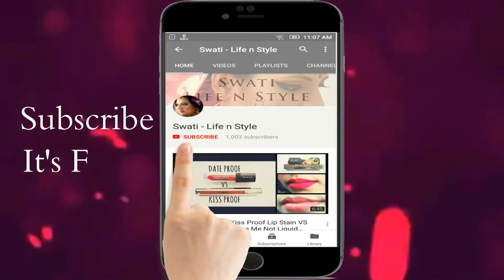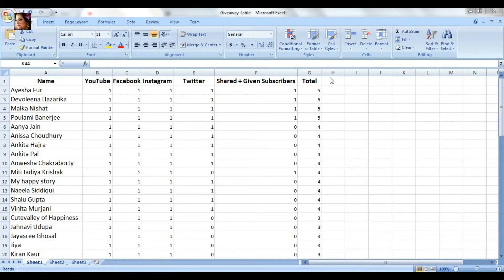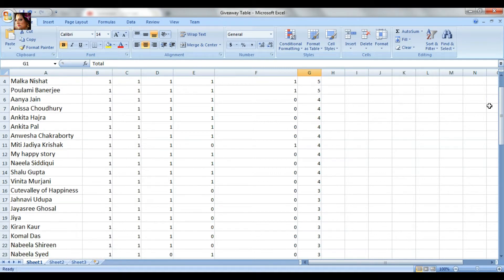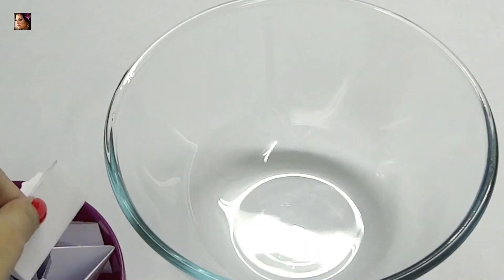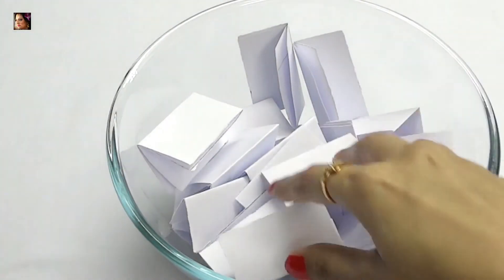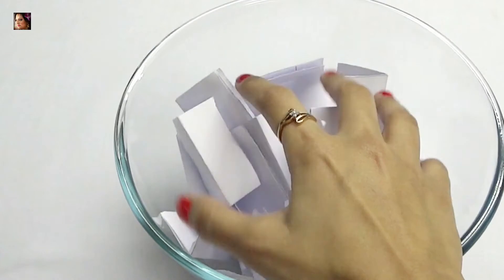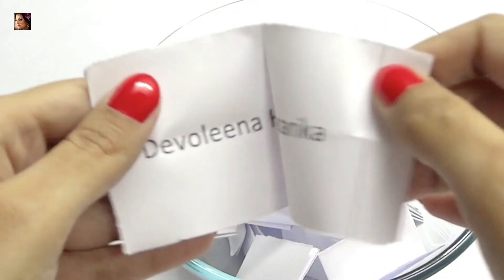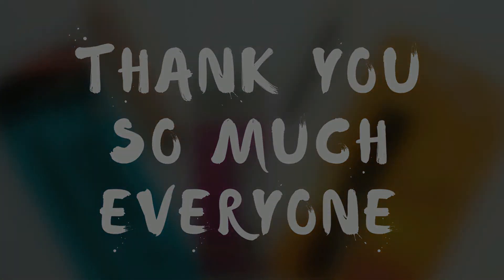Giveaway Winner Announcement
Take care...

Love
XOXO
Swati